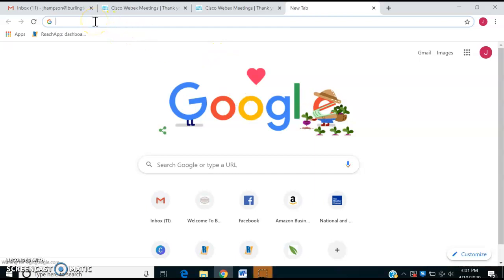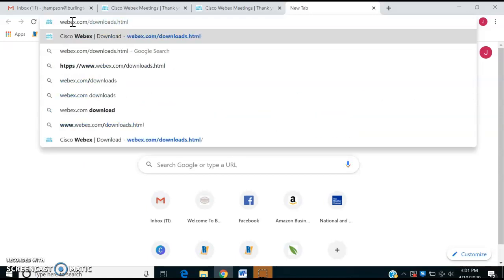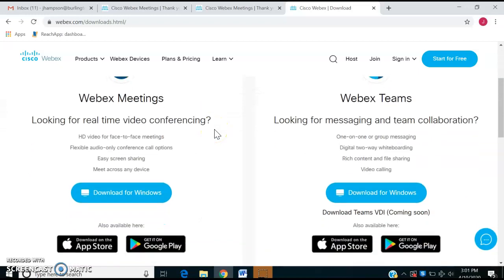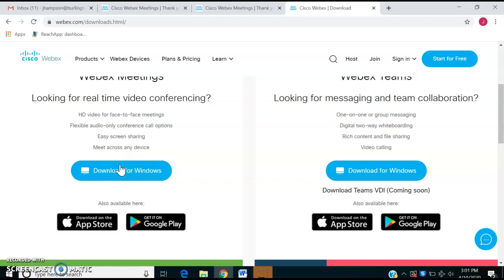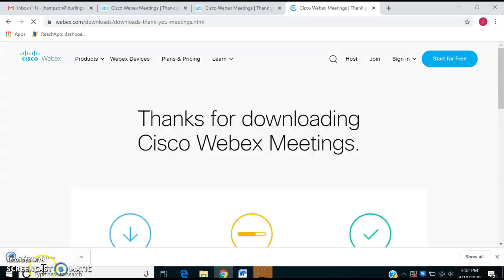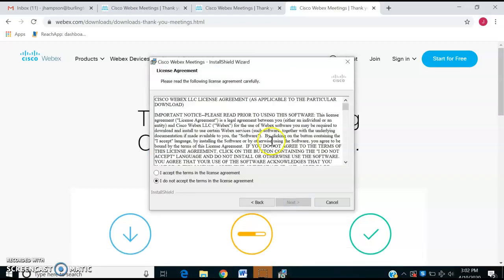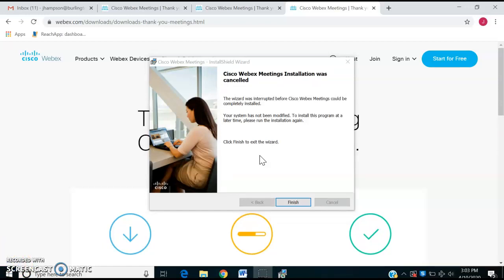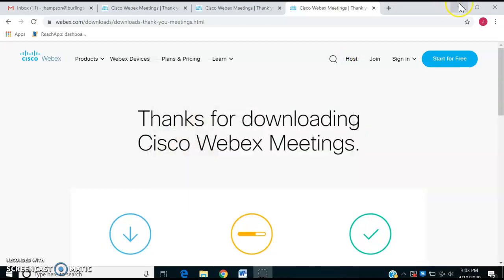How to Download WebEx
You will need to download Cisco WebEx to join online classes through Burlington Parks and Recreation Department.